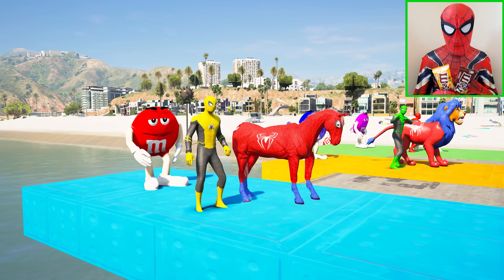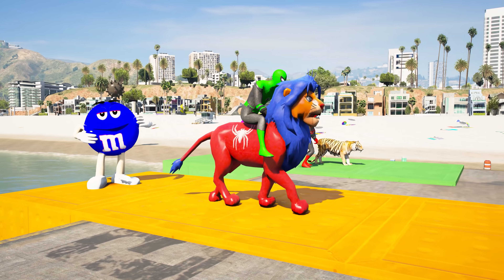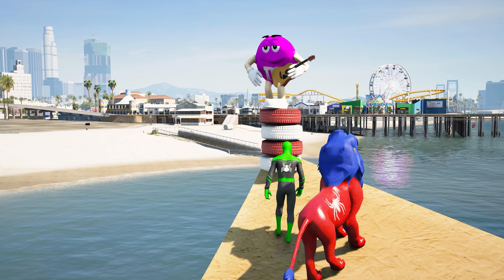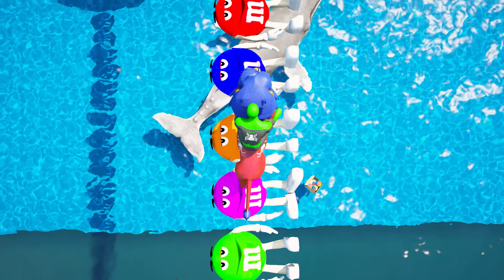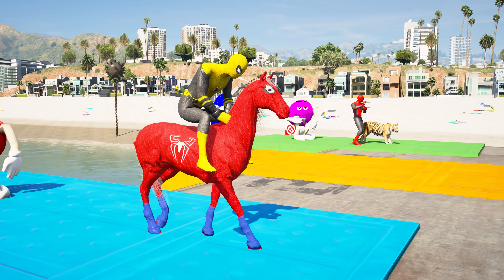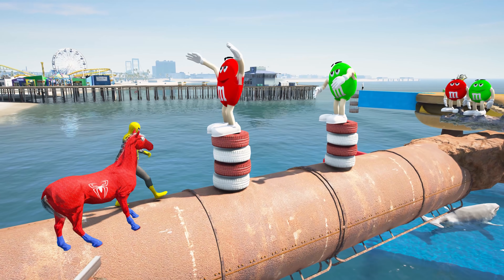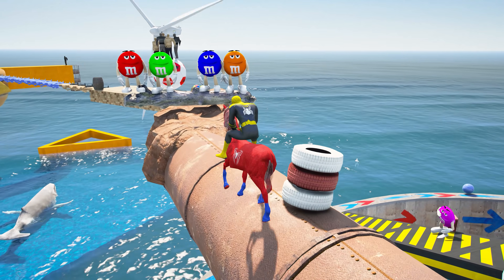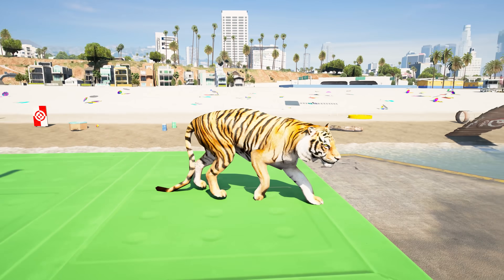GTA 5 Crazy Ragdolls Red Spiderman Horse On M&M'S Bridge Parkour (Funny Euphoria Physics Fails)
Today we play with animals amazing gta 5 moving m&m`s and spiderman on the railway tracks  Compilation funny episode if you love - don't forget share the video!

Mods used:
M&M'S mod for GTA V
Spider-man mod for gta 5
horse skin red spider GTA5
king lion skin spider man
Tiger

Software Used:
Adobe Premiere Pro - Video Editing Software

Sound Effects :
Sound Effect Animals real

Grand Theft Auto V, Spiderman